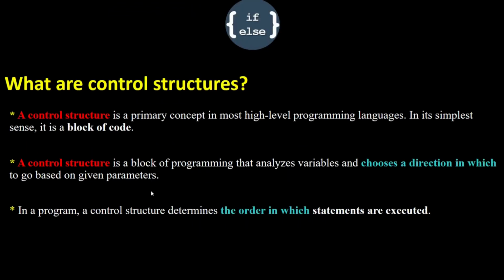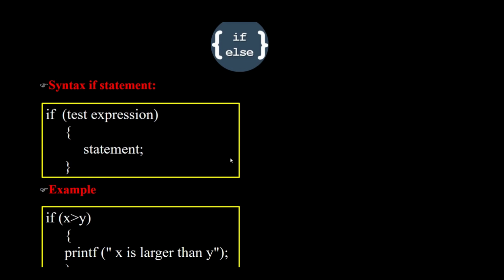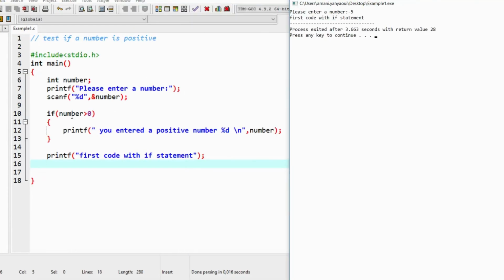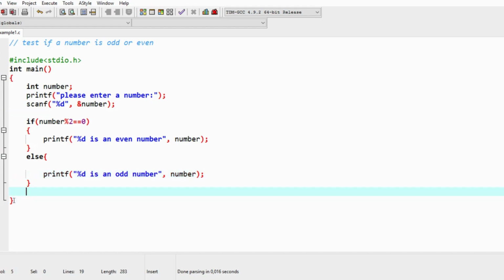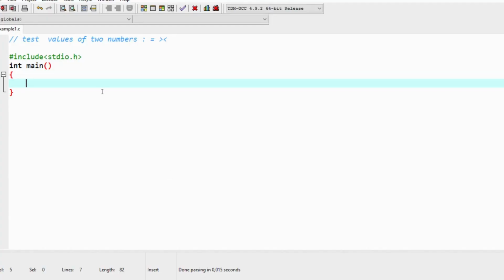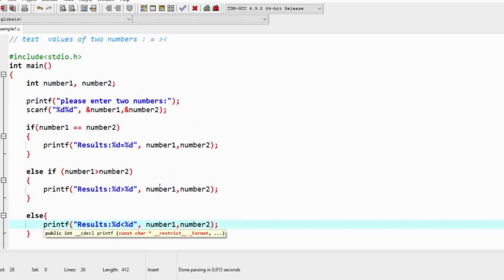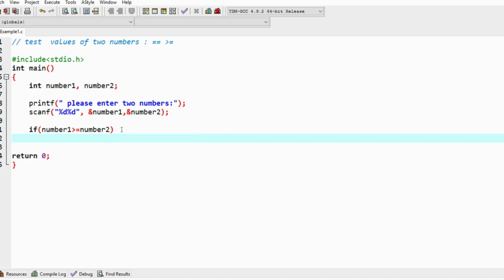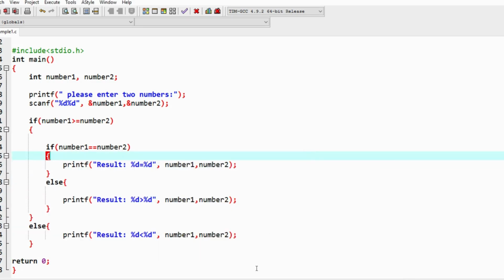[English] Fundamentals Of Programming With C #010 - Learn i̇f..else in C programming language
Learn if …else in C programming language: Easy Explanation for beginners
An Easy explanation of  if...else  statement in c programming for beginners and its types. We will learn how to use if ..else in a c program. Watch out for this video to have a clear understanding of if else in C programming.